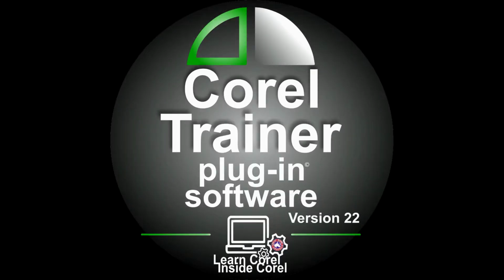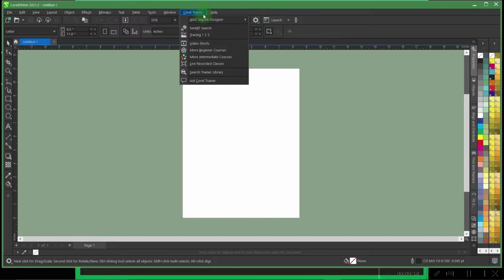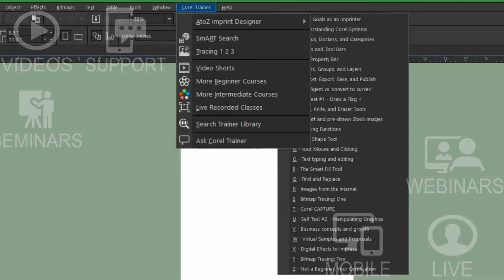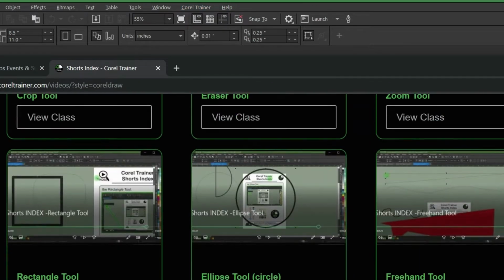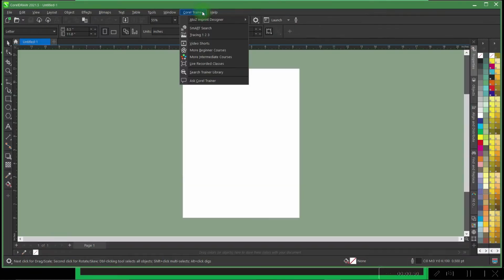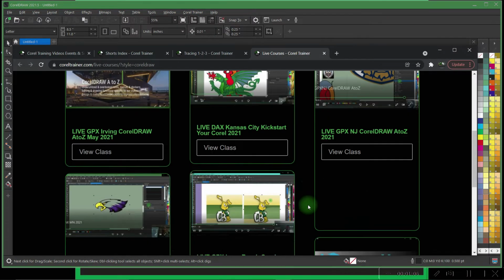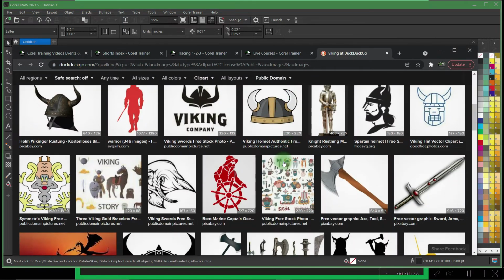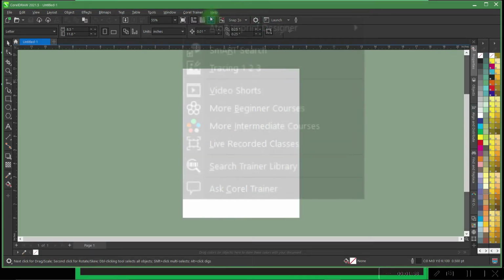Corel Trainer 22 Rocks!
Check out Corel Trainer 22 !
Smart Art Search – an Artificial Intelligence Online Clipart Search
Tracing 1 2 3 – a Simple fallow-along Bitmap Vector Tracing Course
New 4-minute Shorts Videos so that you can learn Corel Anytime
All Trade-show and live recorded classes since 2019
Great Dane Graphics, Samples & Examples
Plus of Course, Anytime Support
All from Inside Your Corel. So, Become a Members Today!
CorelTrainer.com